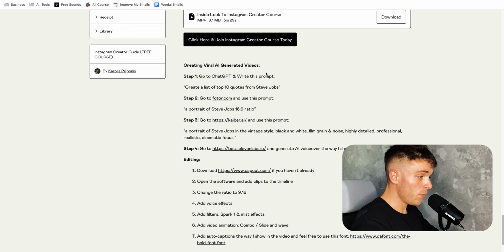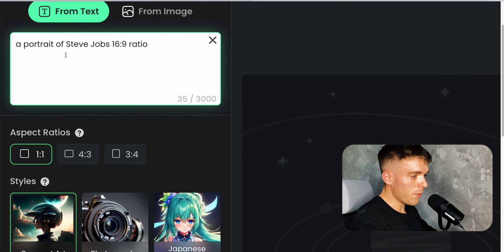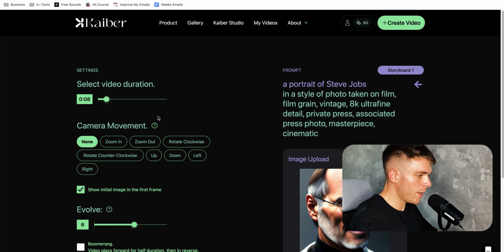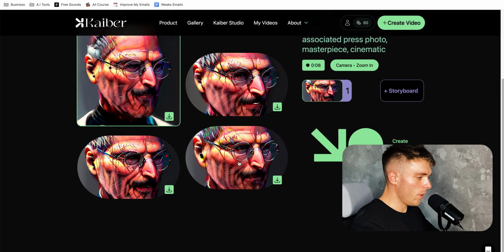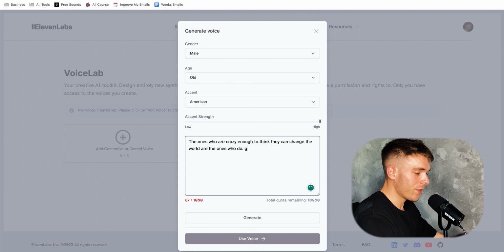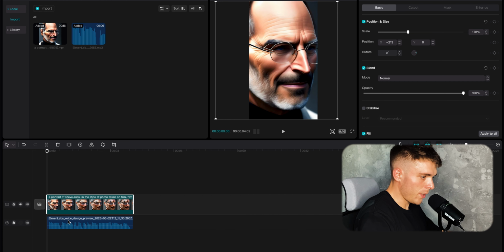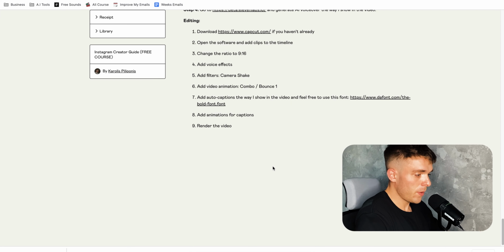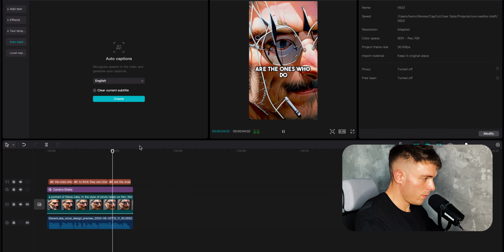How To Create Viral AI Generated Videos To GROW on Instagram ($2K+ Per Month)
In this video, I’ll share the complete tutorial on how to rapidly grow on Instagram and also start monetizing that attention.

AI Tools:

1. ChatGPT
2. Fotor
3. Kaiber
4. Elevenlabs

🕥 Video Timestamps 🕥

00:00 - Intro
00:21 - Step 1
1:06 - Step 2
2:33 - Step 3
3:55 - Step 4
4:52 - Editing
7:56 - Uploading the video
9:11 - Making Money